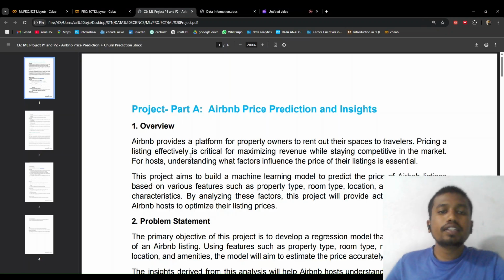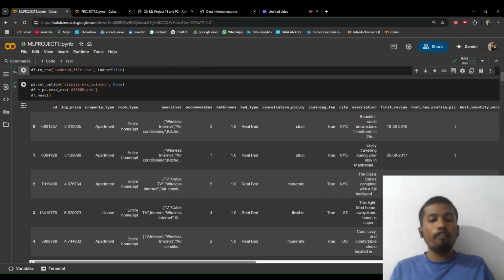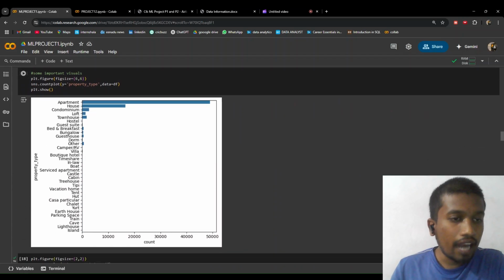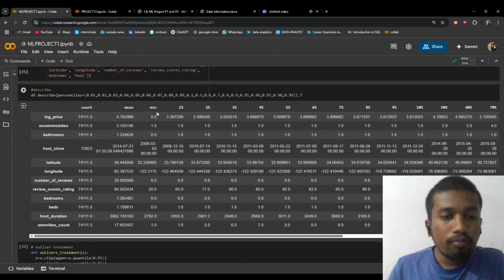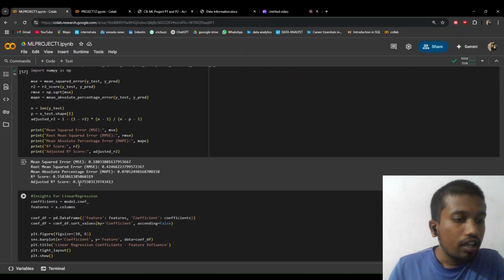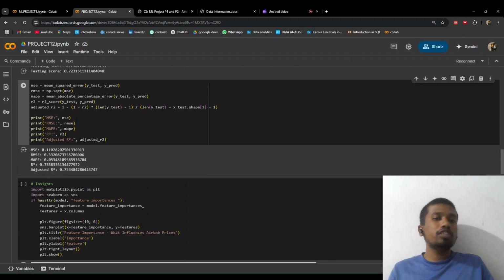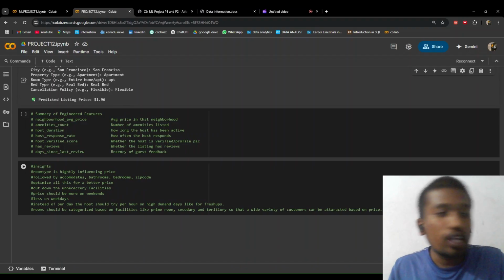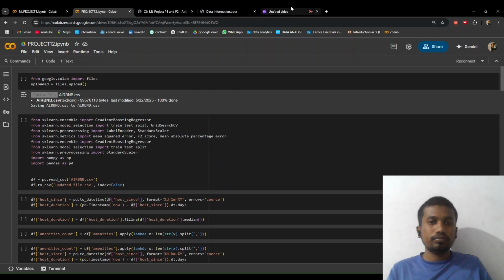Airbnb Price Prediction and Insights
ML project